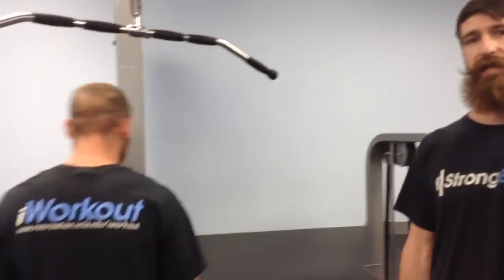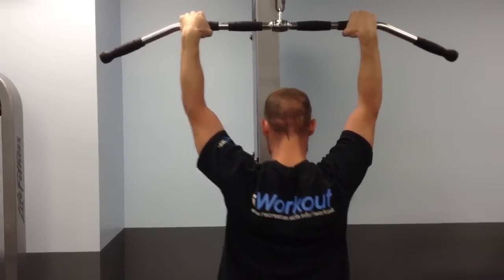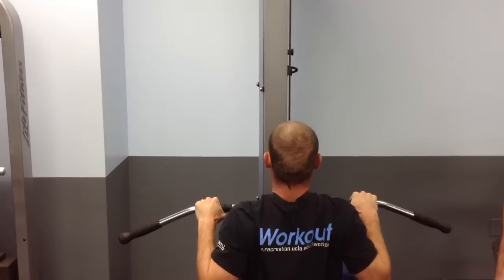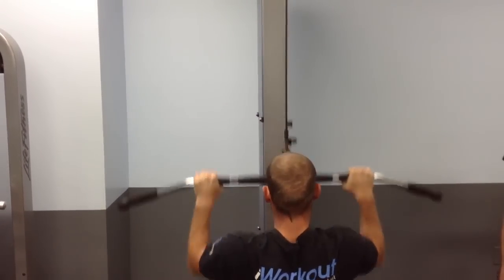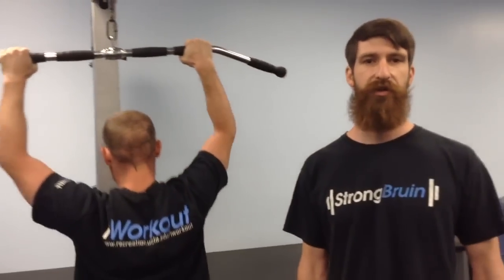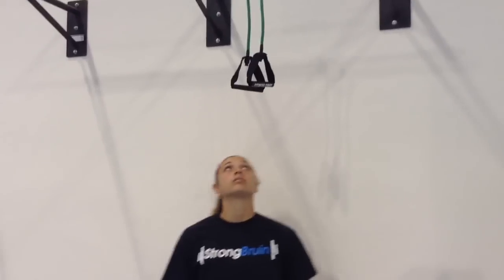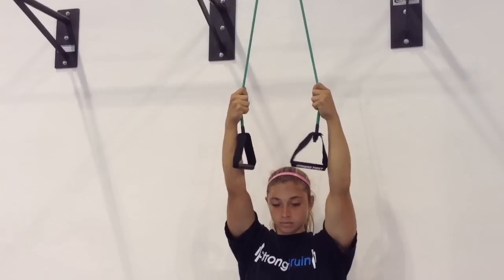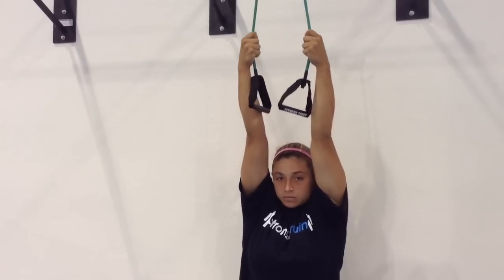01 - Lat pulldown and scapular depression